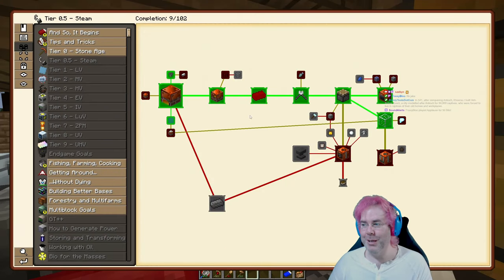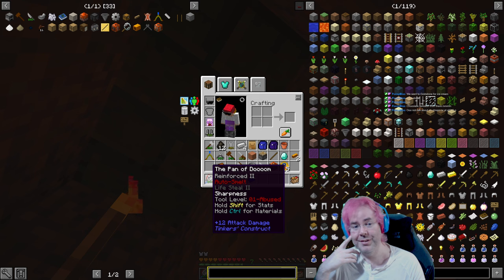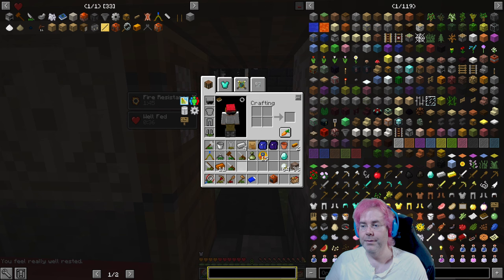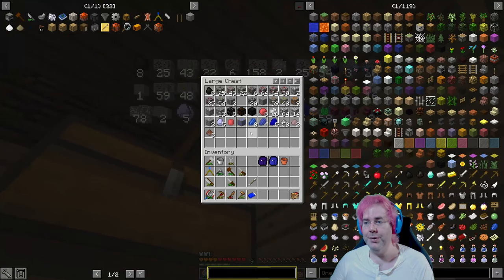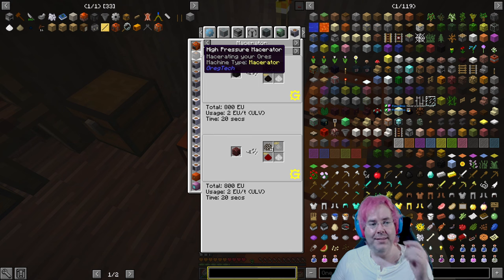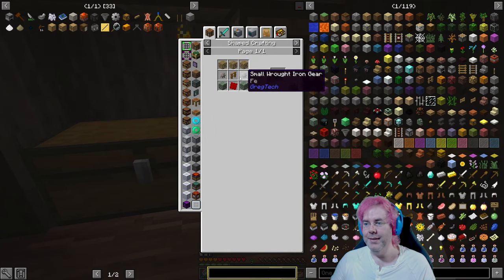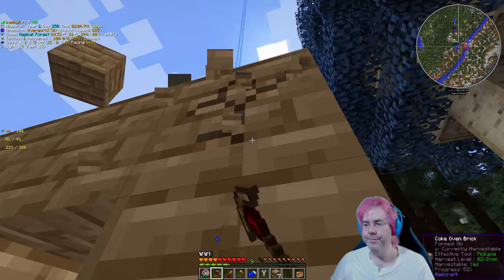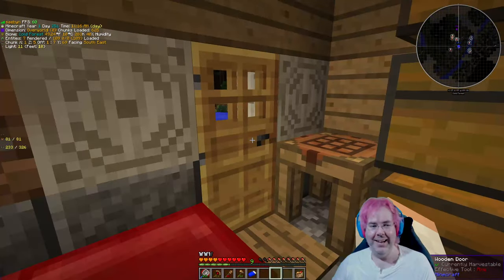Gregtech New Horizons | Modded Minecraft | Stream 7 | Part 3 of 3